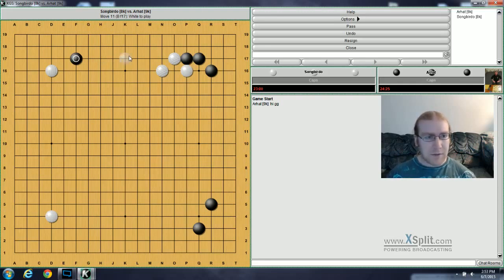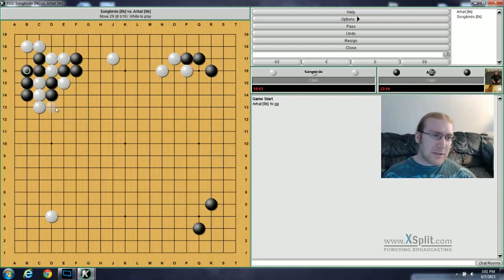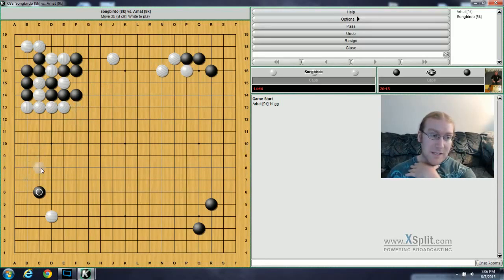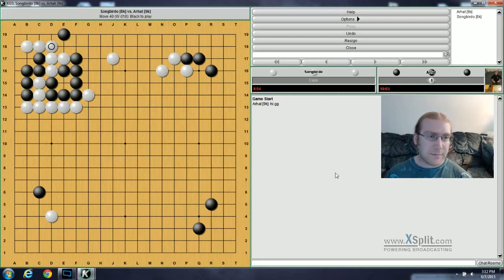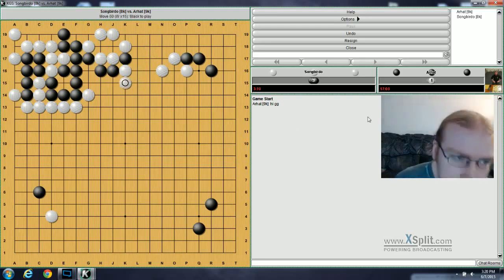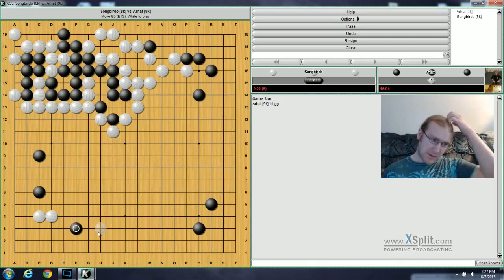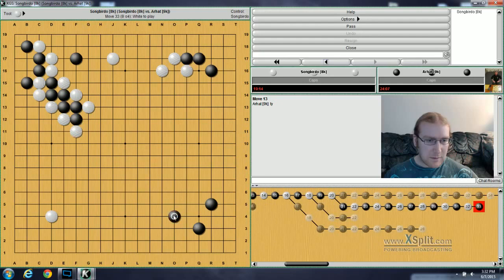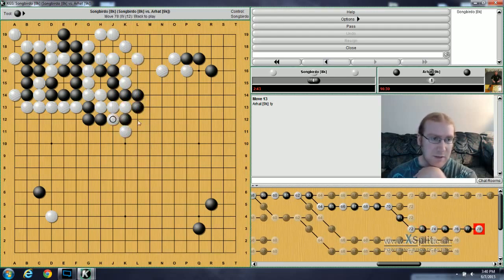Snapback? I don't think so! - KGS Go Game #19 - 8k vs 9k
I'm really proud of myself for seeing the awesome counter (34:00) to my opponents threat of a snapback on the upper side of the board.

I didn't effectively use my giant wall. Any suggestions how I should have dealt with blacks C6 approach? Should I have kicked it and then invade to remove blacks base?

Current Ranks:
KGS - 8k
Pandanet/IGS - 11k
Tygem - 15k

Stephen Pridemore

ÐOGE: DEi2ry3YHqo9BMGajGjBjVDKGNmegN6R7v
BTC: 1LwMZHtgtGTf63pcht2ssZSwFoapJskdMC
LTC: LPYXtmHFDsXKDqd2tw7J6NtUu2Wqpsokoq

If you are unable to contribute financially, FEAR NOT! Liking the videos, sharing them and leaving comments and suggestions are equally important and greatly appreciated!

Thumbnail portrait of me drawn by my wife, Krista.